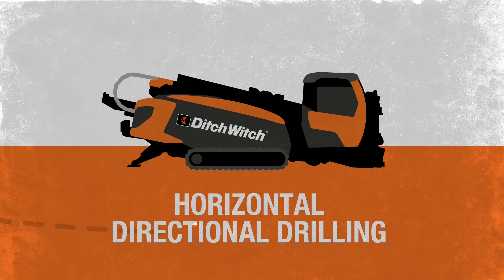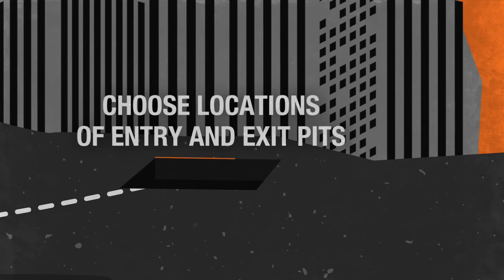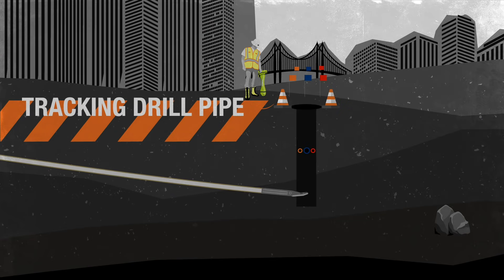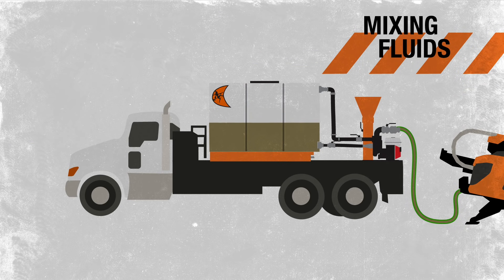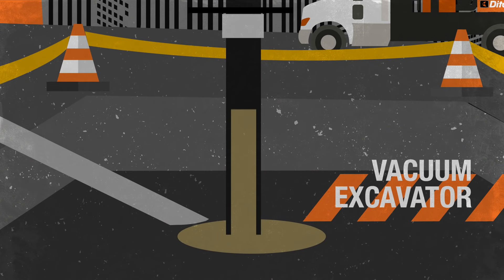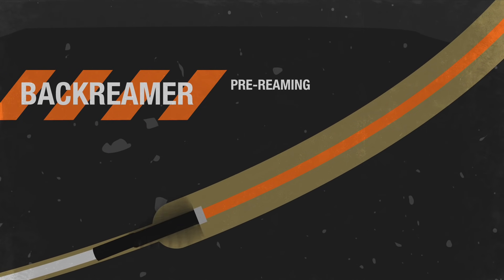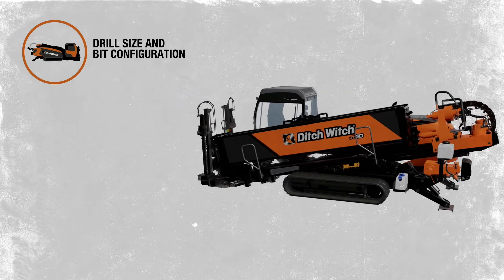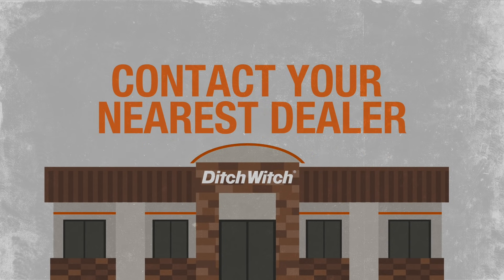The Horizontal Directional Drilling Process Explained.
Get directional drilling instruction with this animated informational video from the global leader in underground construction.